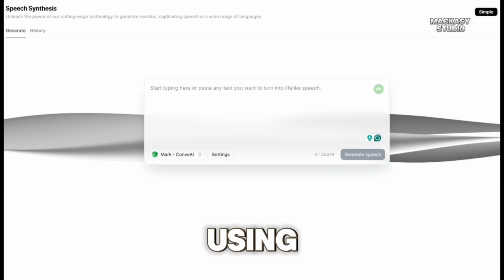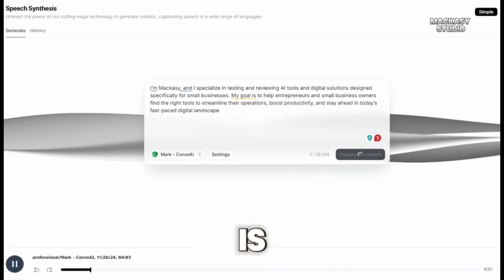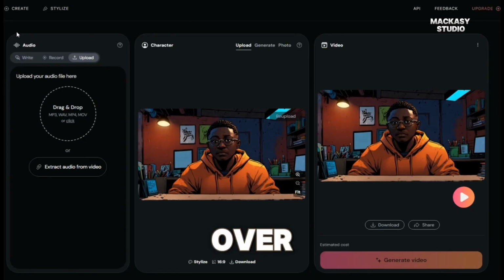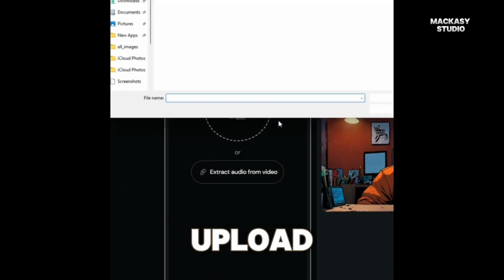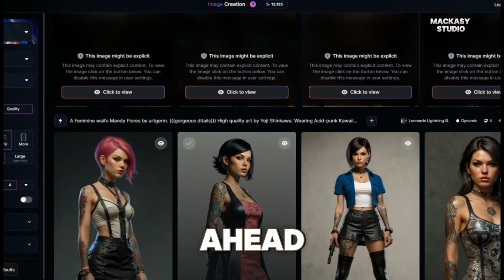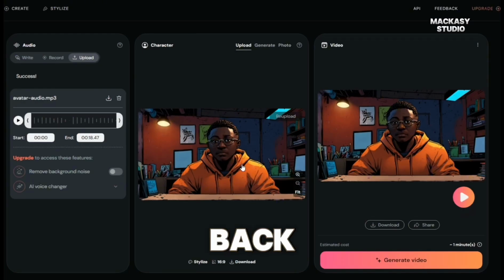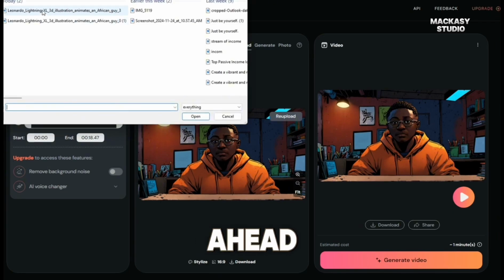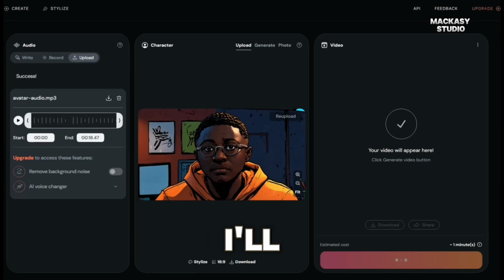How to Create an AI Talking Avatar in seconds.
In this video, I’ll show you how to create your very own AI talking avatar using some amazing tools:
 1. 11 Labs for realistic voiceovers.
 2. Leonardo AI for generating stunning character images.
 3. Hedra for animating your image into a fully talking avatar.

Follow along as I break down the entire process step-by-step, from generating the image to adding the perfect voice. By the end, you’ll have a unique AI avatar ready for videos, content creation, or storytelling!